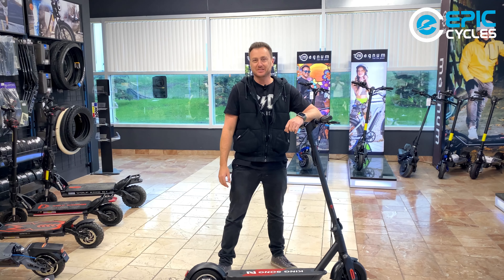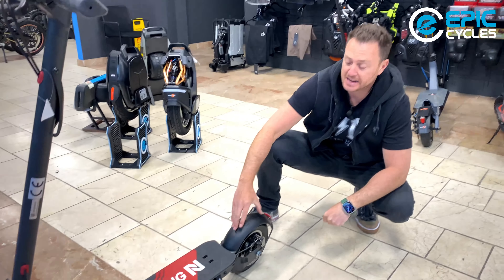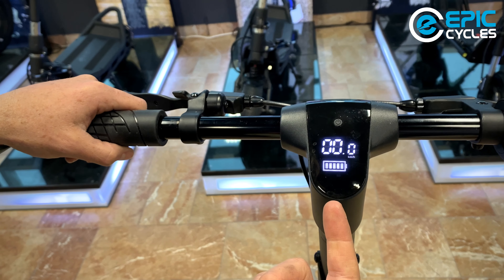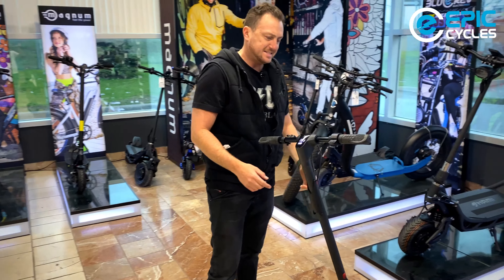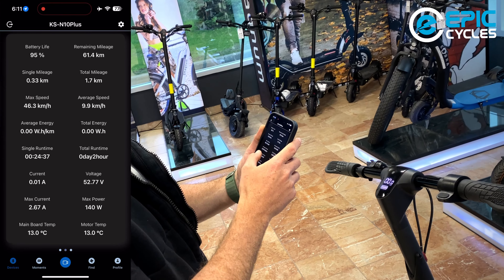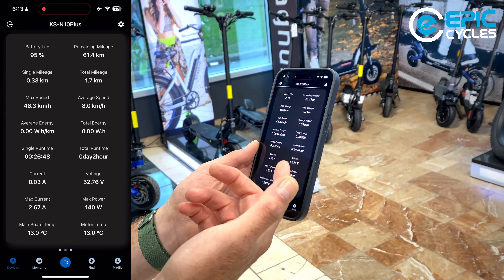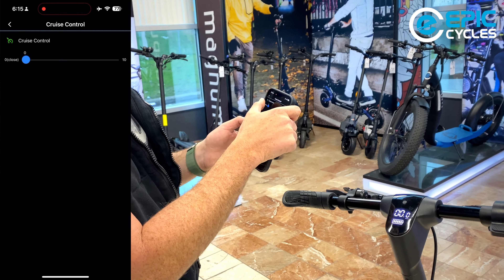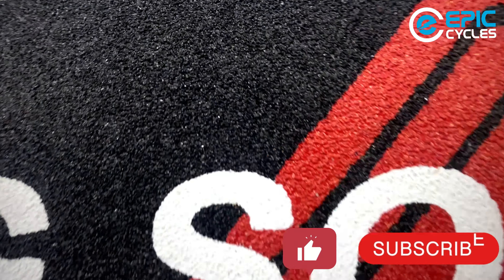King Song N10 Plus Electric Scooter Overview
The King Song N10 Plus Electric Scooter is a powerful and sleek scooter that is designed for commuters and urban riders. This scooter is equipped with a 600W motor that provides a top speed of 40 KM and a range of up to 60 KM on a single charge. It also features a large 10-inch pneumatic tire for a comfortable ride, and a rear suspension system that helps absorb shocks and bumps on the road.

The N10 Plus has a durable aluminum frame and can support a rider weight of up to 265 pounds. It comes with a bright LED headlight and taillight for increased visibility, and a handy LCD display that shows speed, battery level, and other important information. The scooter can be easily folded for convenient storage and transportation.

Other notable features of the King Song N10 Plus include a powerful braking system, a USB charging port for your devices, and a smart phone app that allows you to customize the scooter's settings and track your riding statistics. Whether you're commuting to work or exploring the city, the King Song N10 Plus Electric Scooter is a reliable and stylish choice.

In this video we go through all the features of the scooter including how to use it and give a thorough explanation of how to use the display settings, and go through the many functions offered through the app.